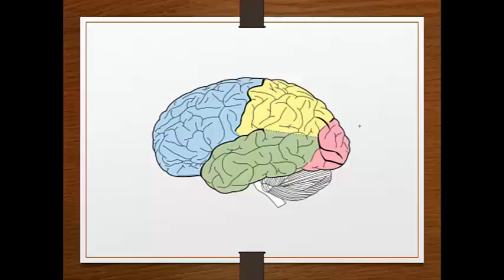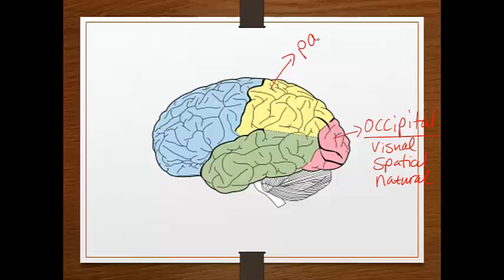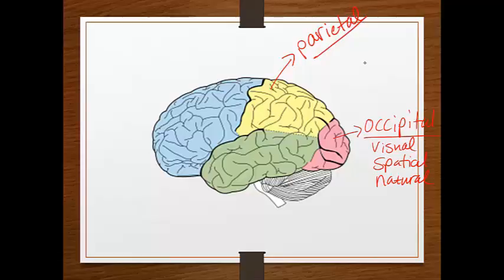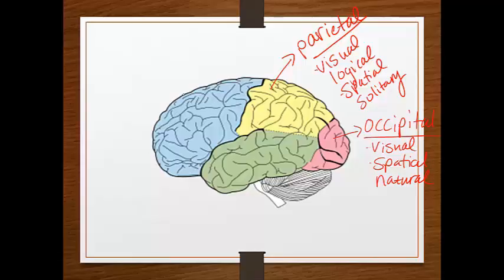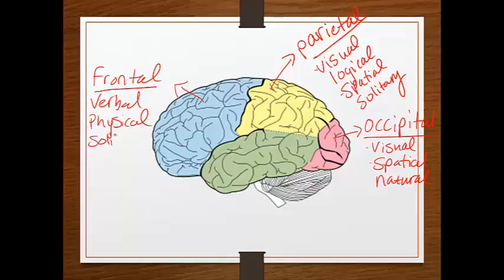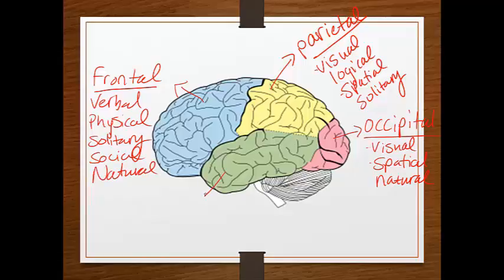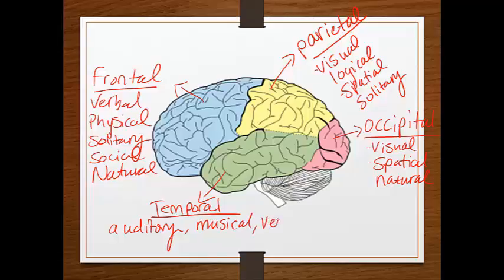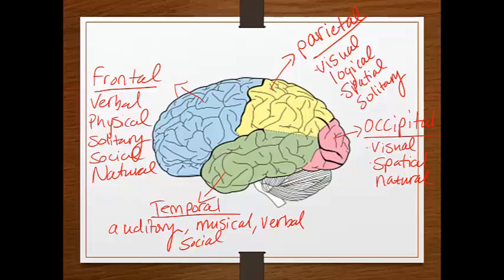Brain Activation Part 1 Mod 3